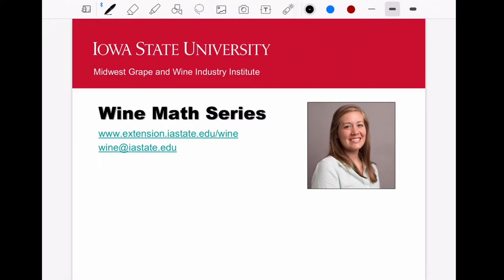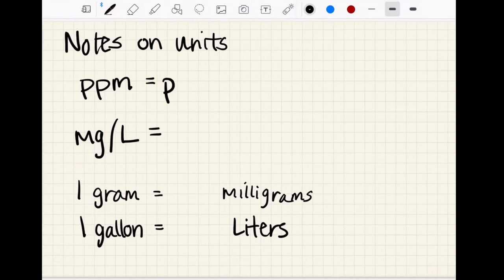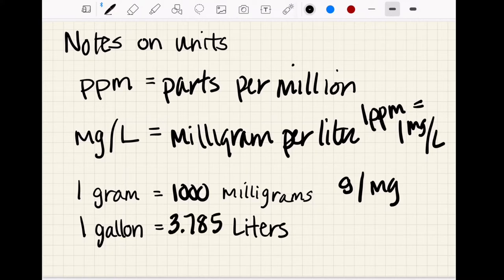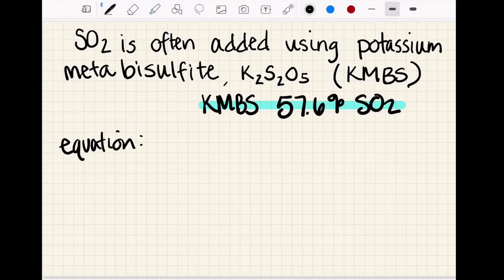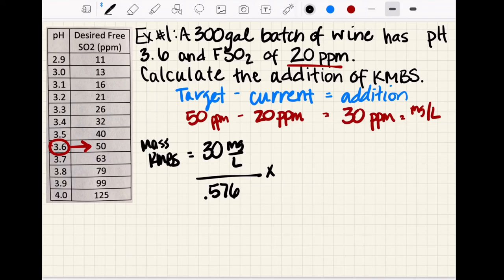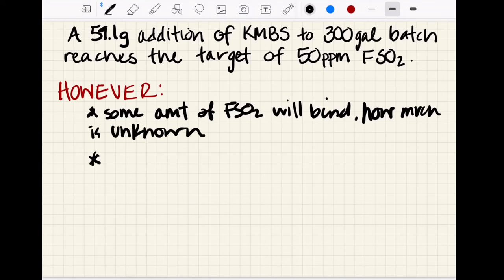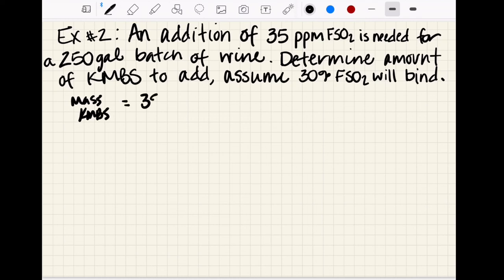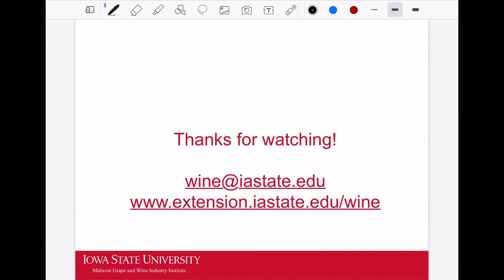Wine Math: Sulfur Dioxide Additions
In this video, Jennie Savits will go over example calculations for adding sulfur dioxide (SO2) to wine by way of potassium metabisulfite (KMBS).  SO2 is used in winemaking to prevent against oxidation and microbial spoilage.

0:00 Intro
0:25 Background on sulfur dioxide
2:09 Notes on units
3:32 Info needed and equation for calculation
7:40 Example #1
12:49 example #2